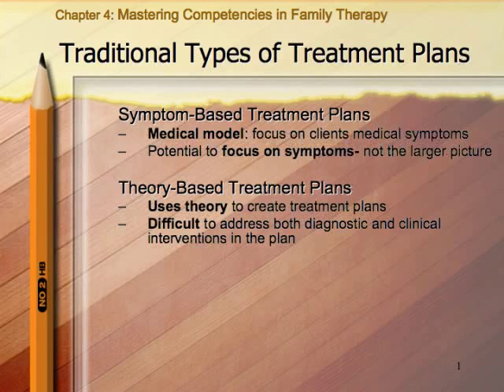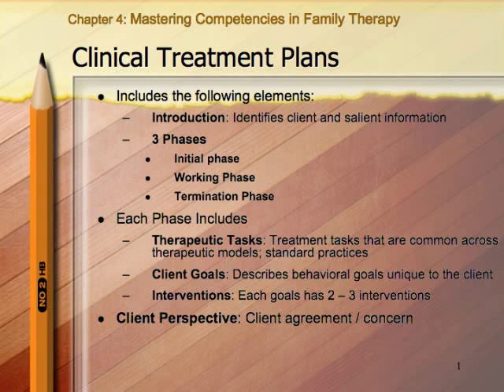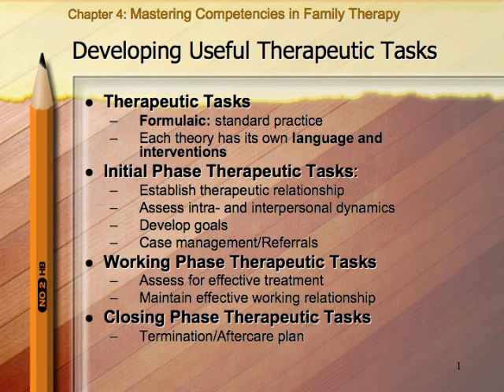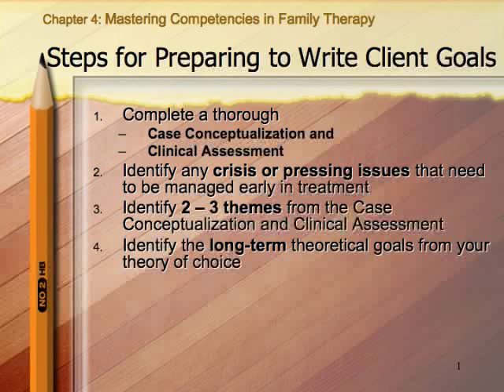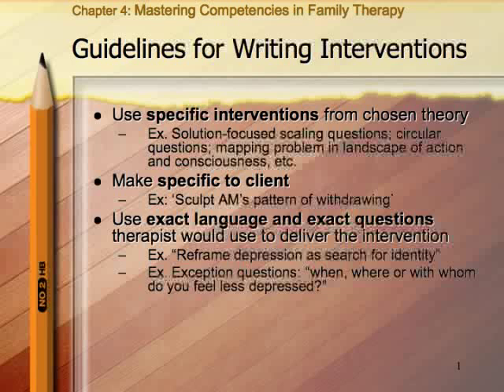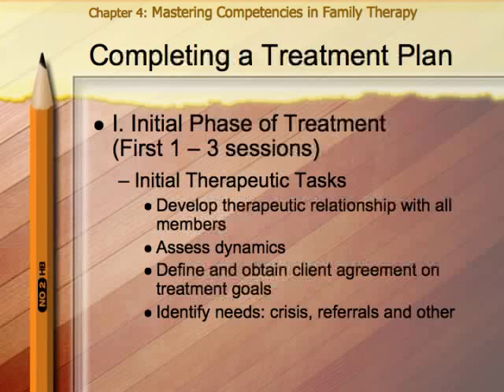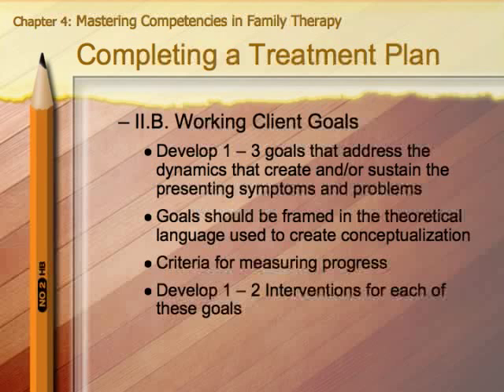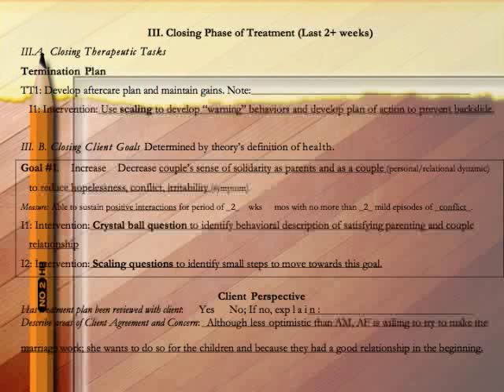Traetment Planning, Mastering Competencies in Family Therapy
This video is a lecture on treatment planning based on Mastering Competencies in Family Therapy (1st ed.) by Diane Gehart (published by Cengage).